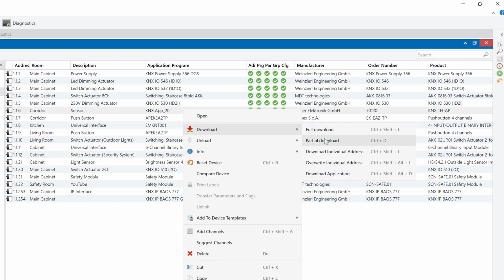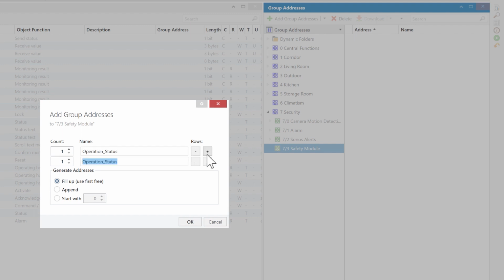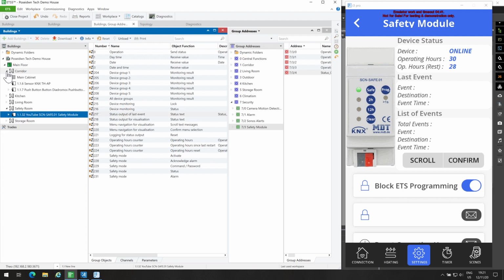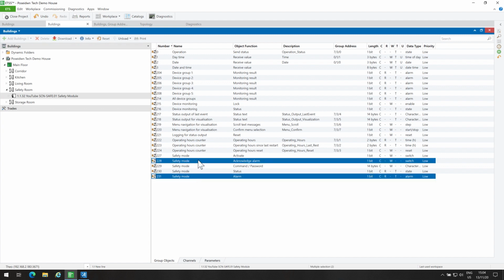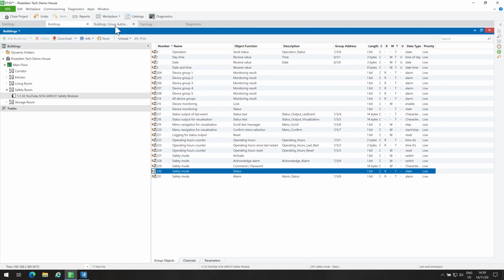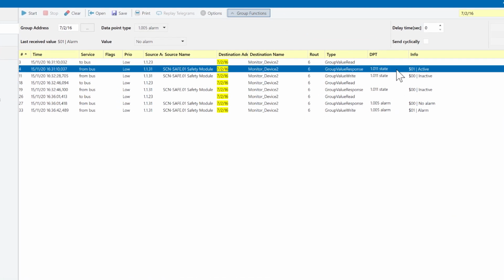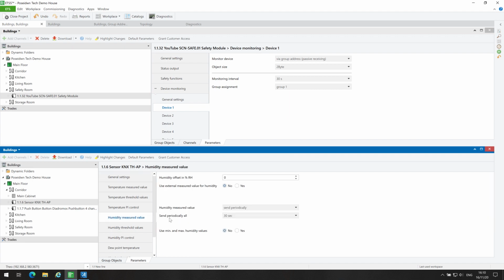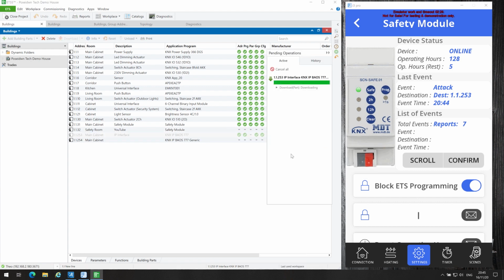KNX Safety Module - Block ETS Programming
In today's episode "KNX Safety Module - Block ETS Programming" from MDT.
The KNX device is SCN-SAFE.01
KNX Safety Module prevents all connection-oriented access of the ETS such as the programming and also the unloading of the BUS devices, in the KNX line.
The Safety function is started automatically after Bus voltage recovery or programming of the Safety Module.
The deactivation of the Safety function is possible depending on the safety level, via the control buttons on the device and/or with the safety password via telegram.
Safety Module can monitor up to 100 KNX Devices cyclically.
Safety Module is very useful when KNX devices are accessible by guests, for example in Hotels, Apartments, Public Buildings like Schools, Gyms etc.
On front of the Device there are 4 buttons for selecting the operating modes, the programming button and 5 Led Indicators.
- Safe Button activates security mode
- 2h Button interrupts Safety Mode for 2 hours
- 12h Button interrupts Safety Mode for 12 hours
- Clear Button acknowledges the Alarms
- Programming Button activates/deactivates KNX Programming Mode

In this tutorial Iridium Pro was used in order to create a virtual KNX Safety Module.

Please have in mind that in order to work on a KNX project you need to be certified.

KNX Basic Course Documentation
KNX Advanced Course Documentation